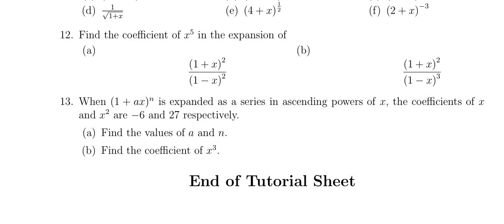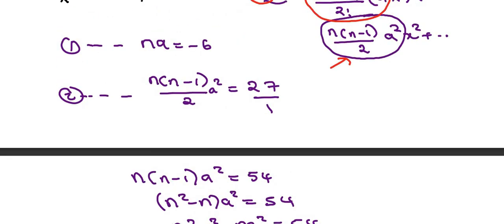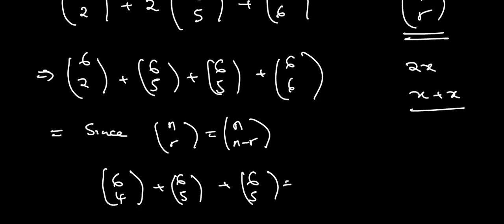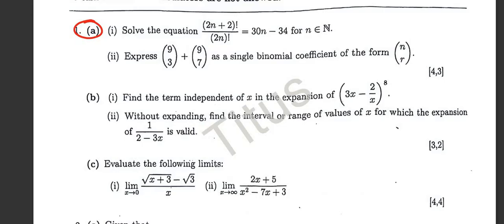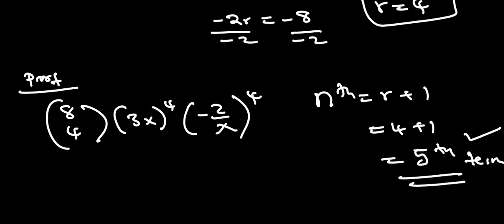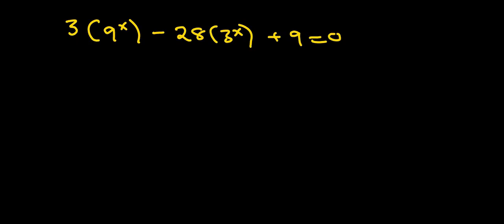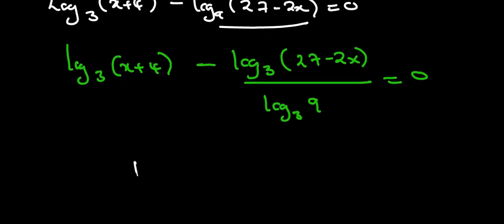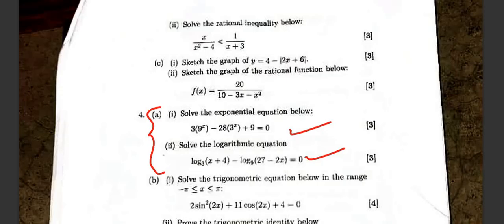MAT1120 QUIZ Revisions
Logs and Binomial